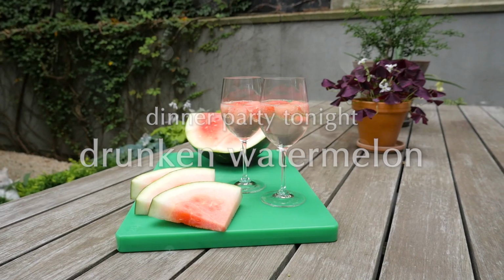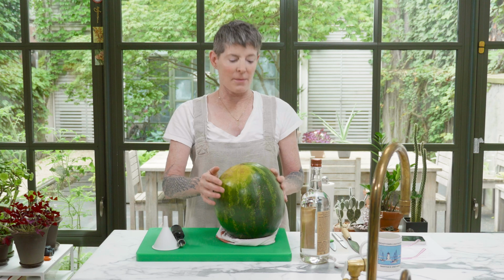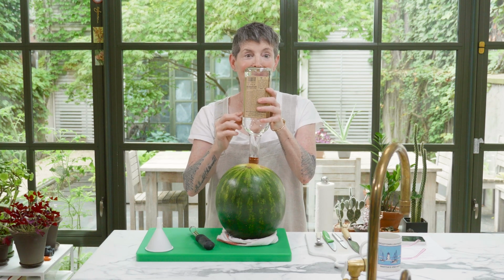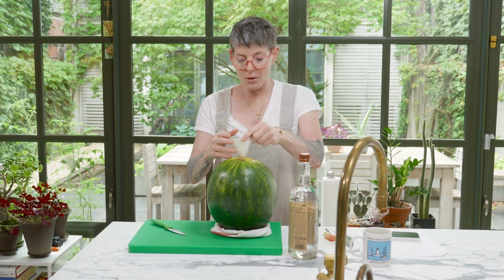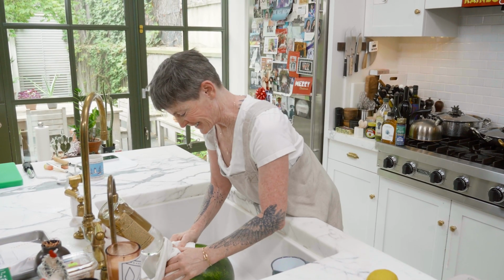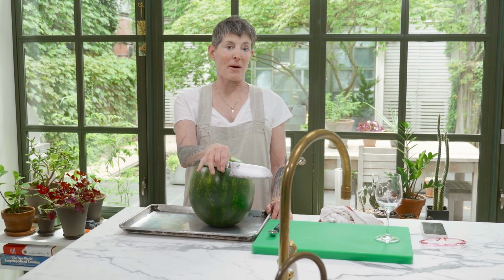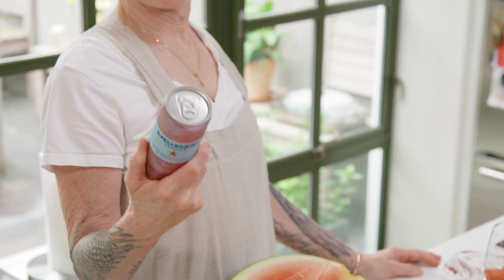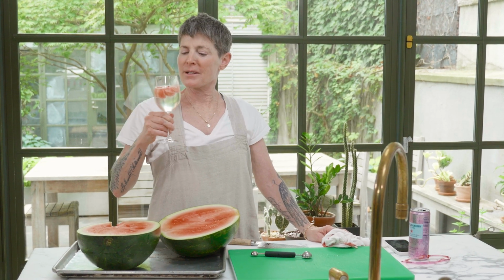Drunken Watermelon - Slices and Cocktails!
All you need is a RIPE WATERMELON and a BOTTLE of VODKA!  Cut a JUICY SLICE or use a melon baller and LIVEN UP YOUR DRINK!